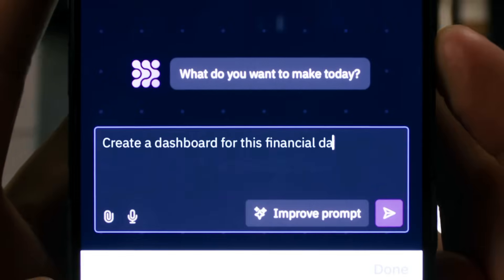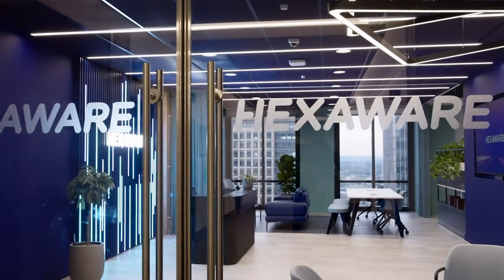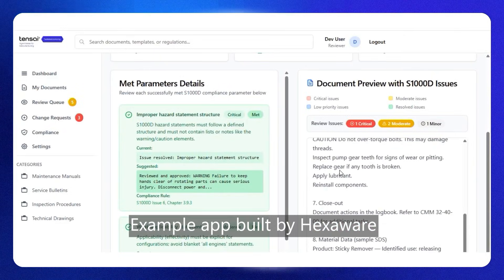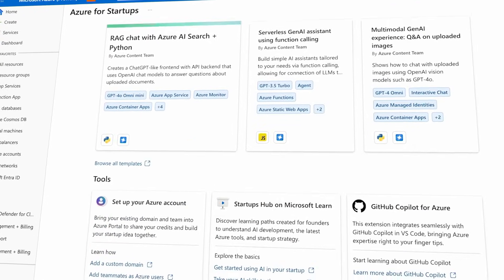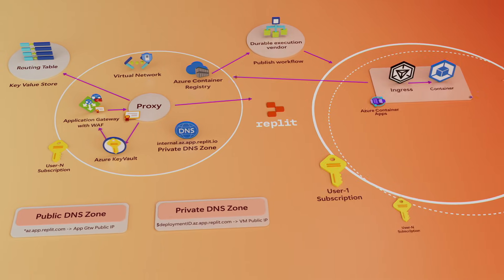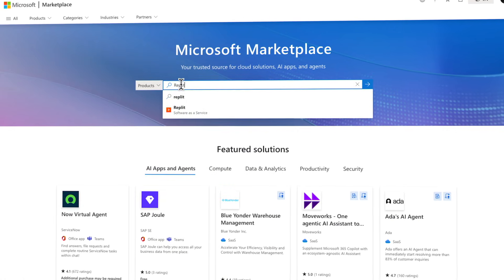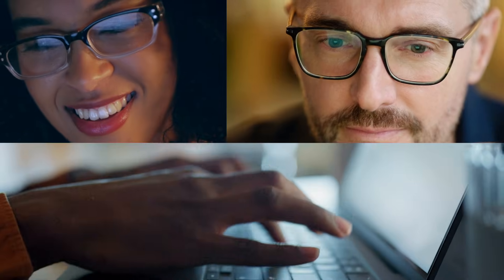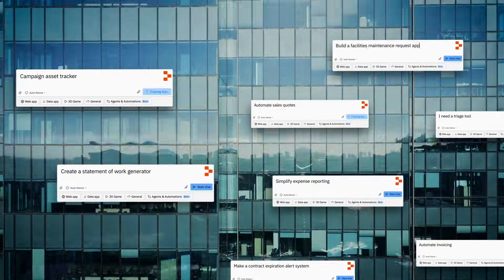Replit and Microsoft Azure are putting software development in everyone’s hands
Find out how Replit chose Microsoft Azure and Microsoft Marketplace to enable secure, compliant, and scalable app creation with seamless procurement, deployment, and management.